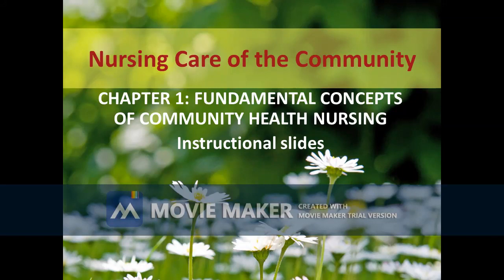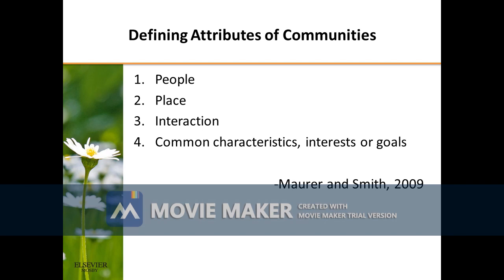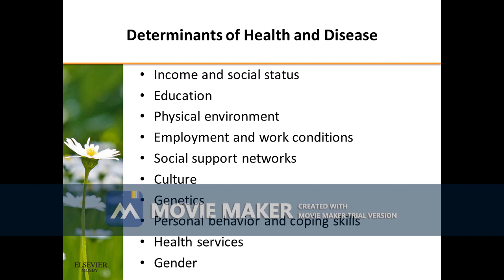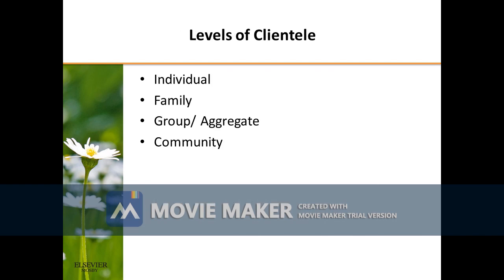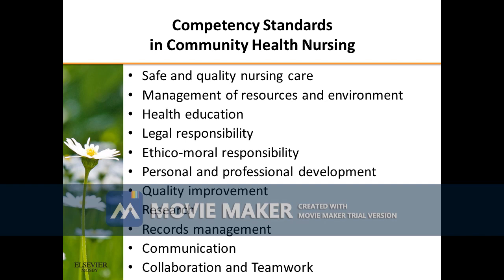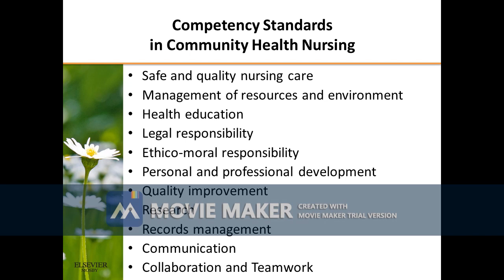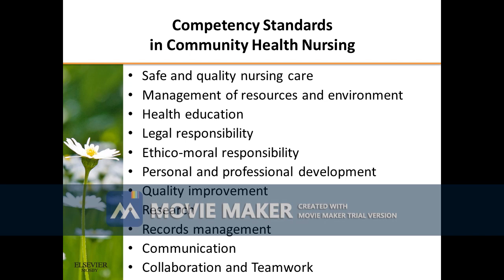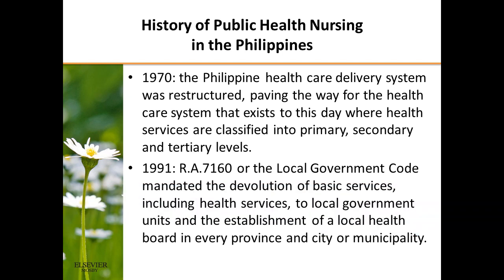Community Health Nursing- Chapter 1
Learn about Community Health Nursing in the Philippines
This is a helpful video for understanding what is Community Health Nursing in the Philippines!
Learn more with us! This video is about the fundamental concepts of community nursing

More videos to watch and learn!

Author: FAMORCA